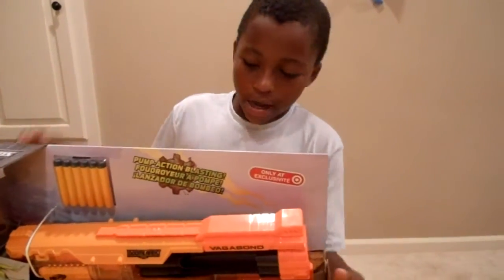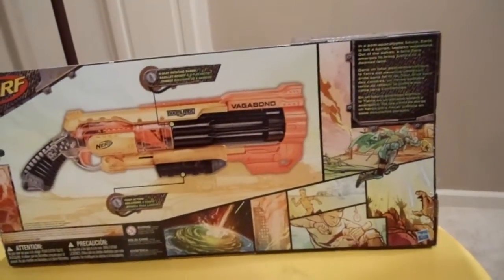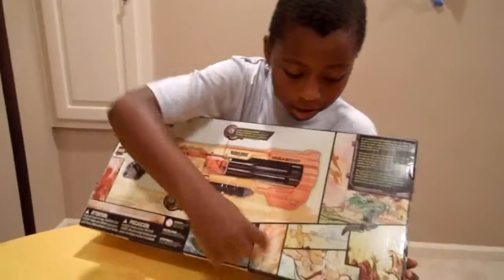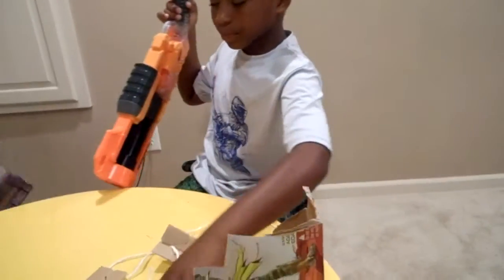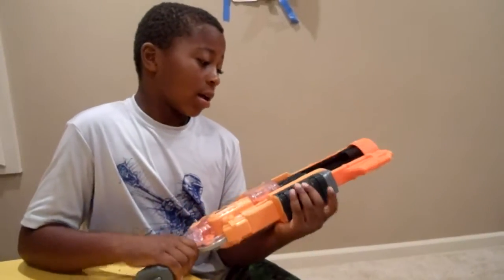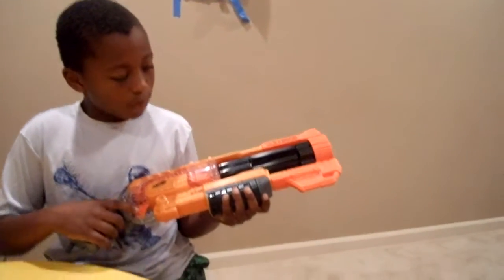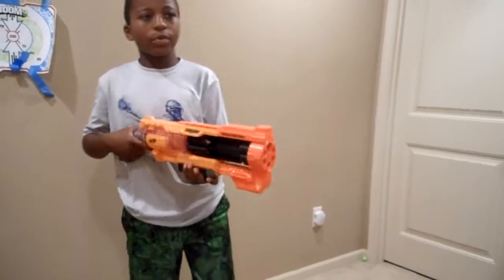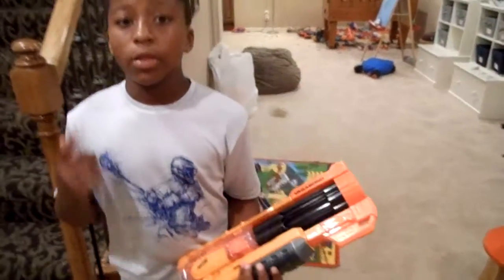Doomlands Vagabond Nerfgun Unboxing and Review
Watch Nerfboy unbox and review the newest Vagabond Doomlands Ner gun